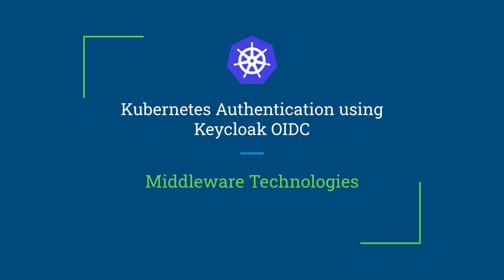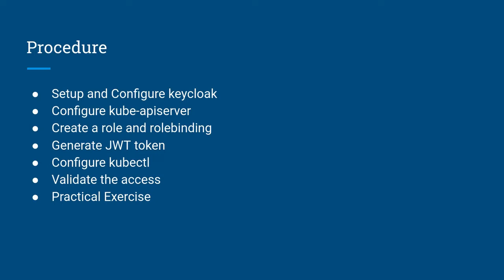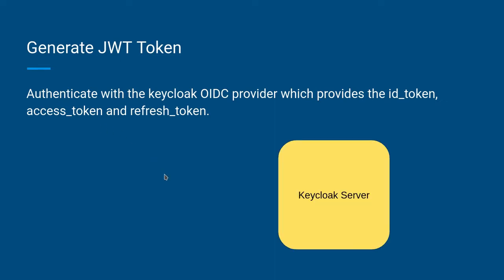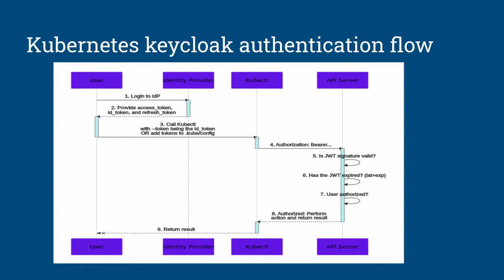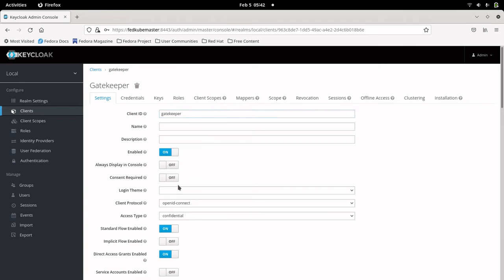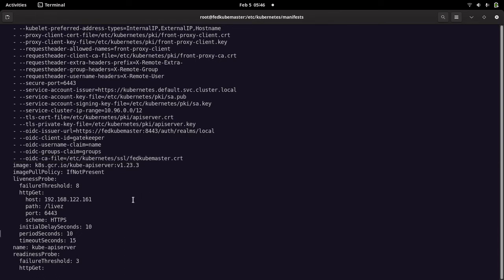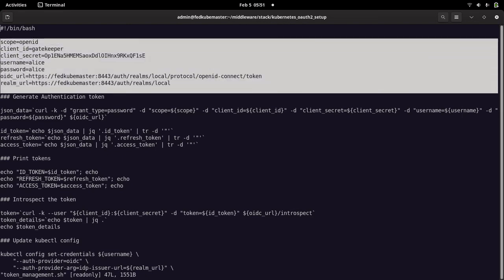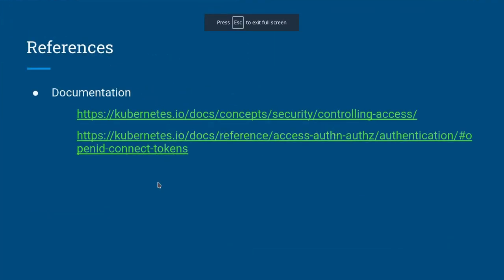Kubernetes Authentication using Keycloak OIDC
Here in this video we will setup a keycloak Open ID connect identity provider and configure the Kubernetes API server in such a way that it authenticates the user using the Keycloak identity provider and provides access to the kubernetes cluster resources.